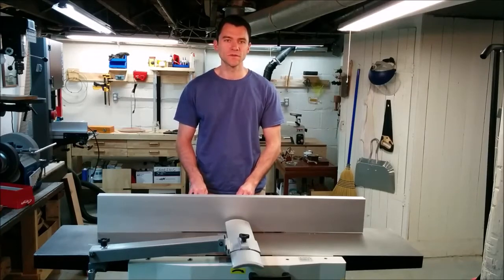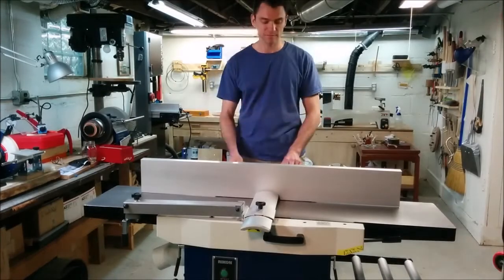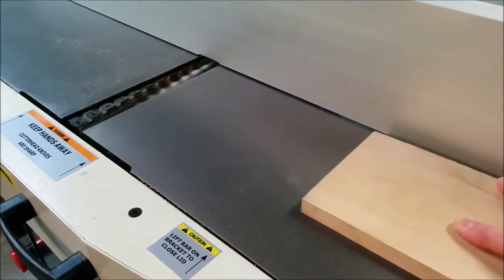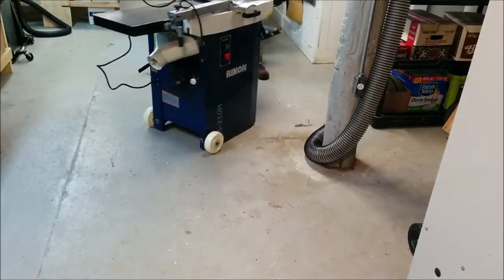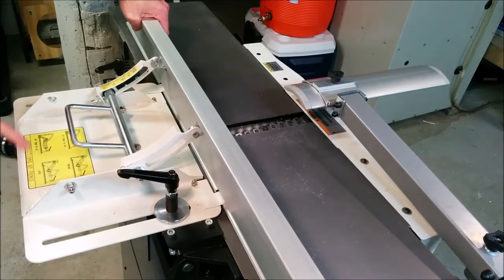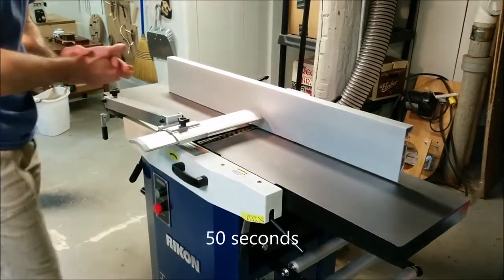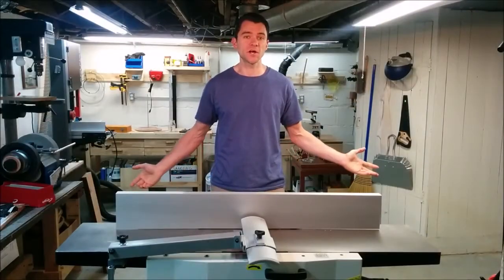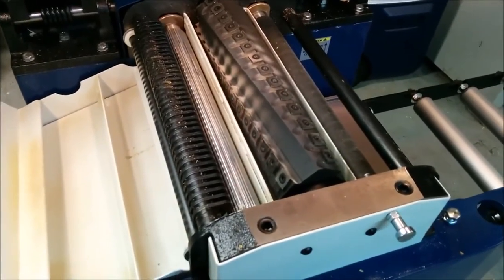Фуговально-рейсмусовый станок RIKON PT-310X (25-210H 12")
Видео обзор фуговально-рейсмусового станка RIKON от пользователя David Peters . Фуговально-рейсмусовый станок RIKON PT-310X предназначен для фугования, а затем рейсмусования заготовок с целью получения калиброванных по толщине деталей из массива древесины.